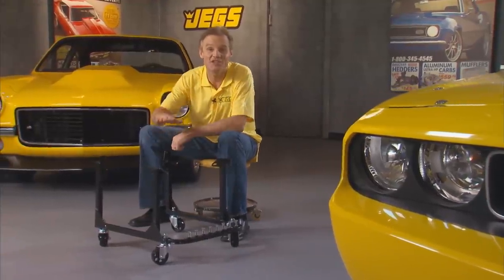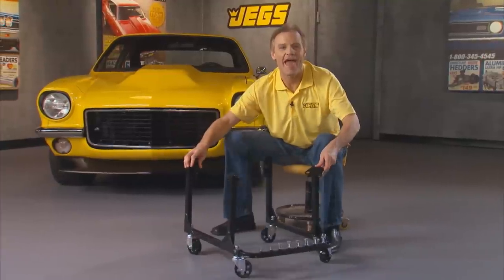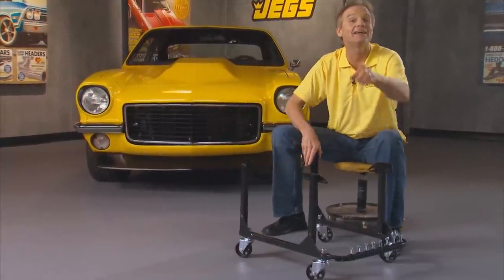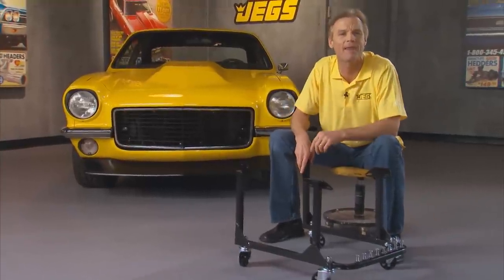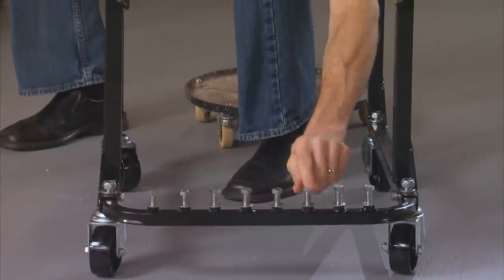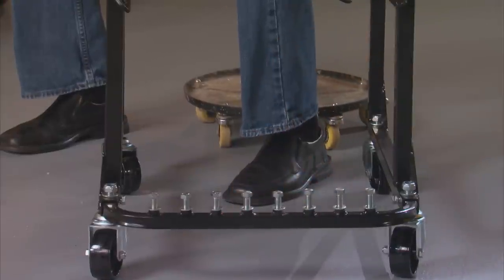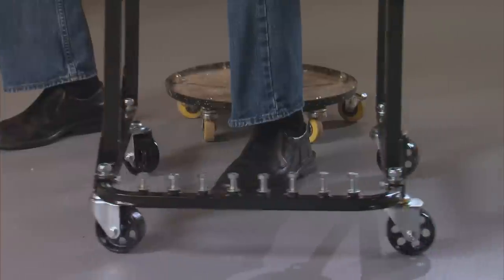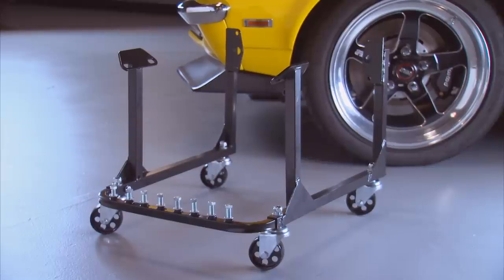JEGS Chevy Engine Cradle with Wheels For Shop Garage Trailer With Kenny Wallace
JEGS Chevy Small Block and Big Block Engine Cradle with Wheels For Shop Garage Trailer With Kenny Wallace
Need an Engine Stand for Your Next Project?
This One Will Get You Rollin'
Features:
For small and big block Chevy engines (except LS Series)
Sturdy all-steel construction
Four heavy-duty 3" swivel casters
When not is use, crossbar doubles as storage for the included bolts (that attach engine to the stand)